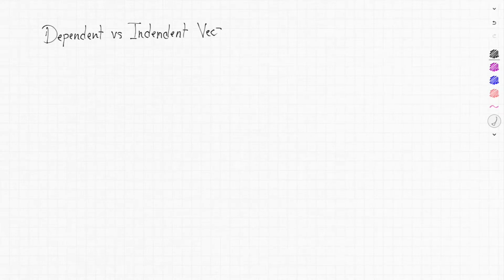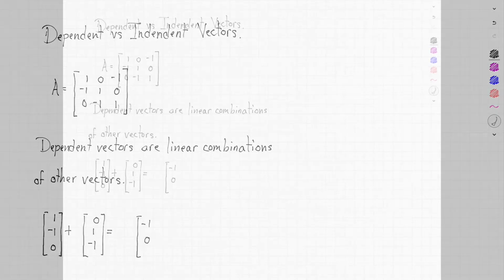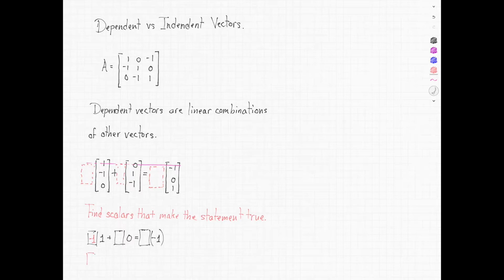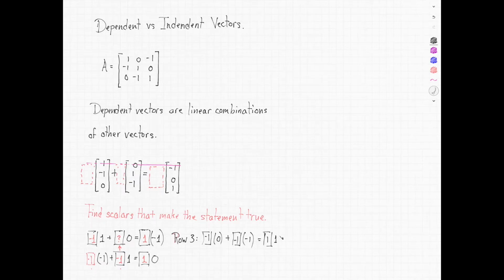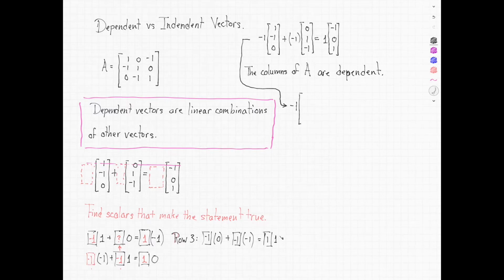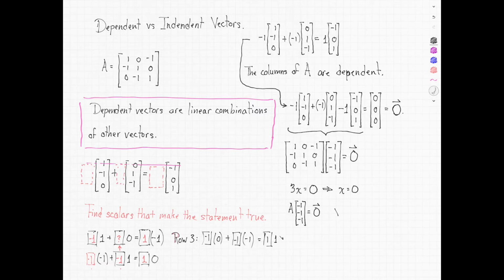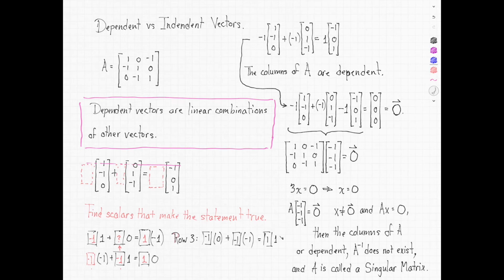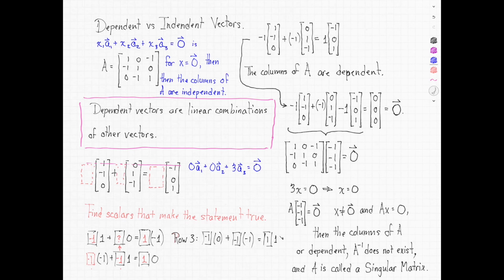Linearly Dependence vs Independence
An example showing columns of a matrix are dependent and how that affects Ax=0.